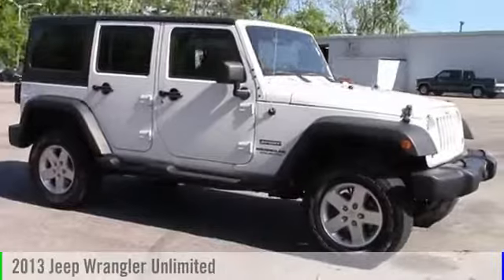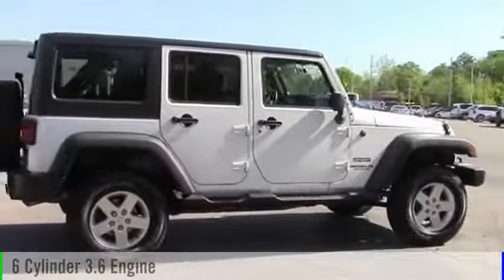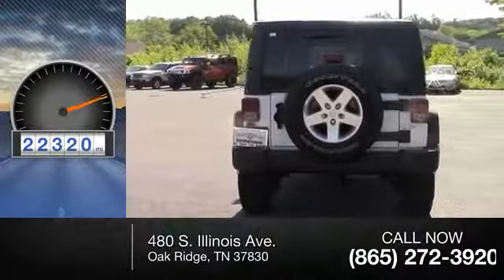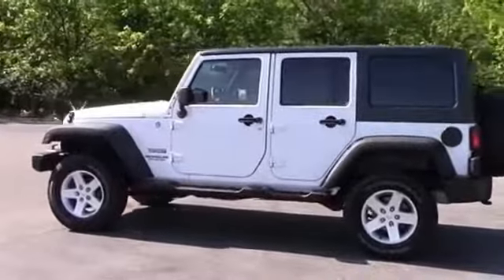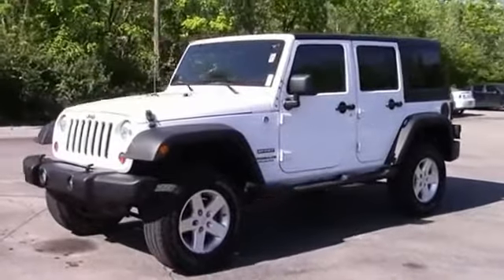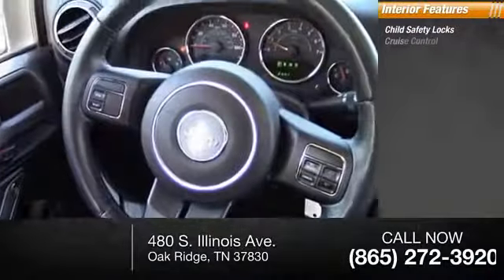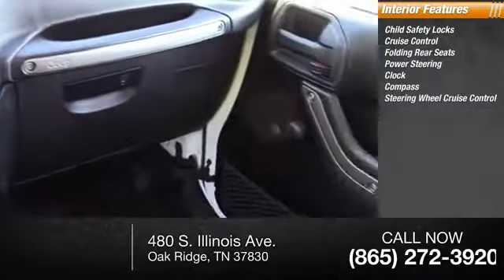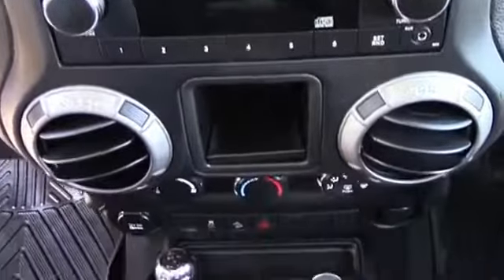2013 Jeep Wrangler Unlimited Oak Ridge TN 86004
2013 Jeep Wrangler Unlimited Sport

480 S. Illinois Ave.

AWESOME 4 DOOR JEEP !!RIGHT COLOR RIGHT PRICE ! BLACK INTERIOR , AUTOMATIC !NEVER LIFTED , AVAILABLE LIFETIME WARRANTY ! Bring your Digital Music collection to life. This baby is ready to RoCk! Just Plug It In! Extra clean. No rips, no abuse, no cigarette burns. Some people like pulling boats. Some people like pulling other peoples trucks. No matter your sport this Monster is ready to tow! Gently-driven, low miles! Mileage so low, that this vehicle hasn't even been broken in yet. Don't worry about that smoke smell with this vehicle. Never been smoked in!! Endorsed by Smokey The Bear...well maybe not...but it is a Smoke Free Vehicle. How much is the safety of you and your family worth? This vehicle will provide you the confidence you deserve. Great vehicle. Will get you where you need to be! Dont pay extra for another Roadside Assistance service. It's included with this vehicle! No such thing as too much protection. This vehicle comes with Side Airbags.